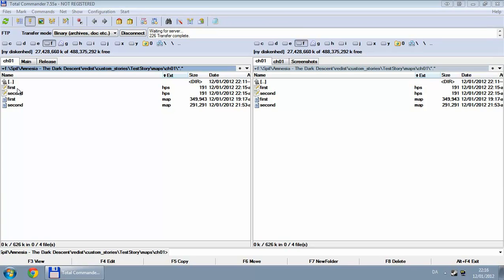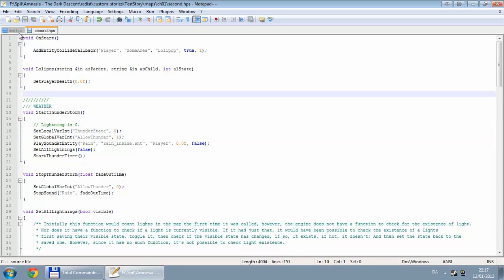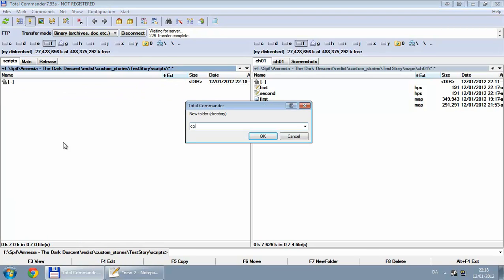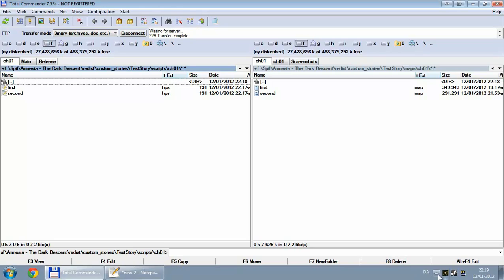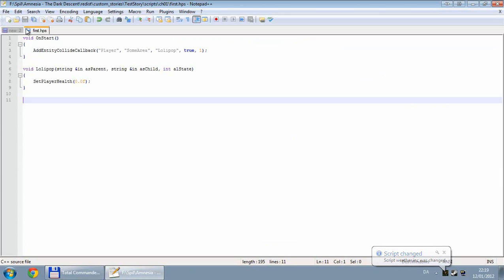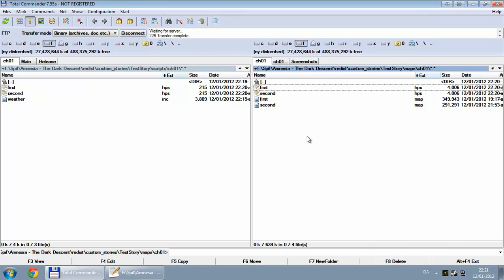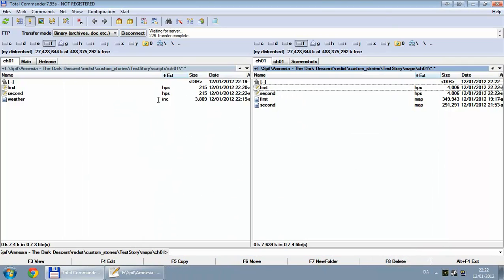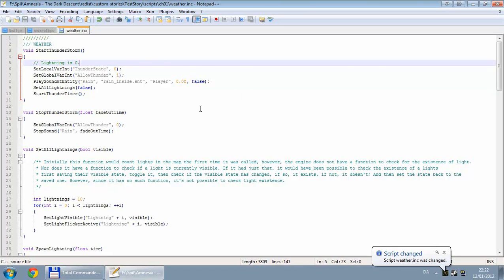Amnesia: The Dark Descent - My "pre-processor"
A "pre-processor" for Amnesia: The Dark Descent.